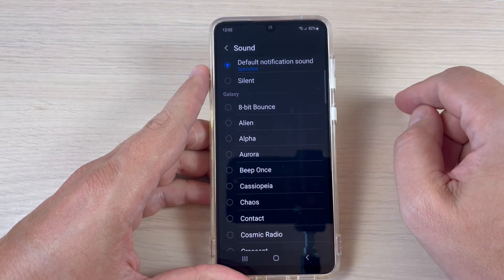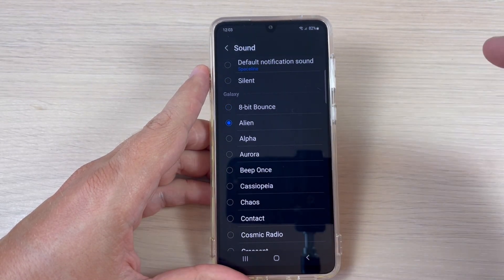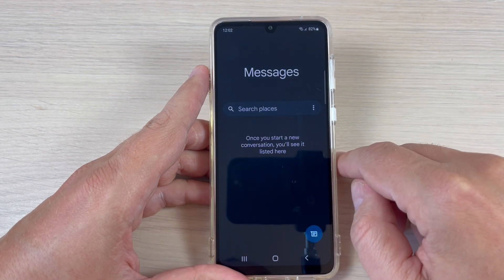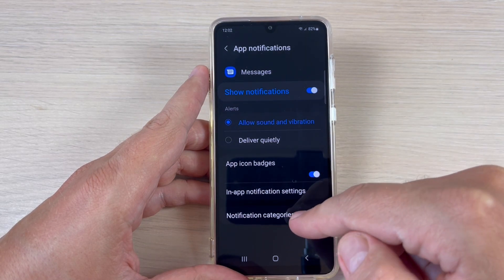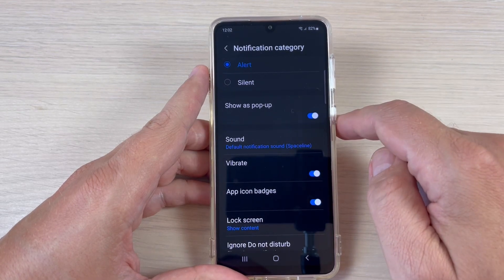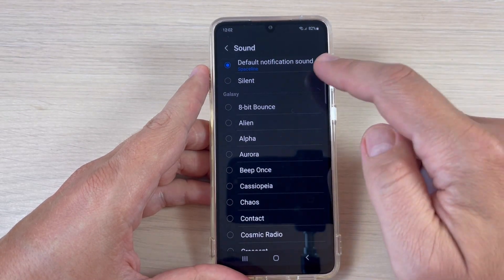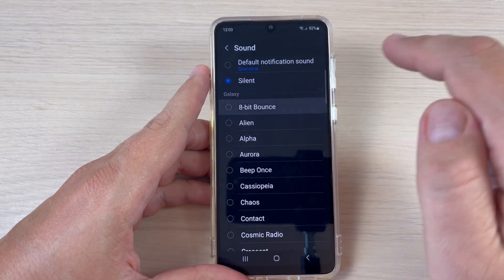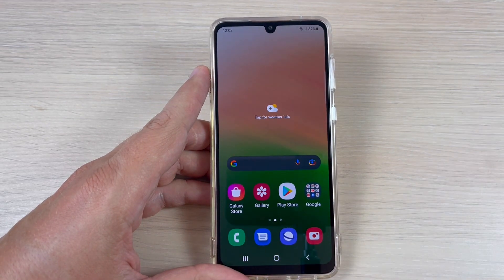How to Change the Notification Sound for Incoming Messages SMS on Samsung Galaxy A13, A33, A53 & A73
In this video I'll show you how to change the notification sound for incoming text messages on Samsung Galaxy A13, A33, A53 & A73 (2022).